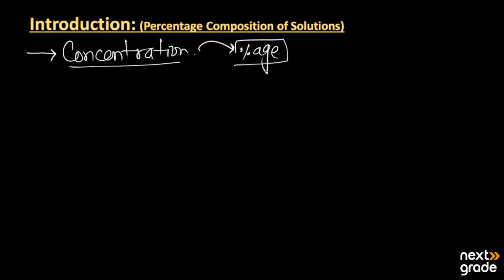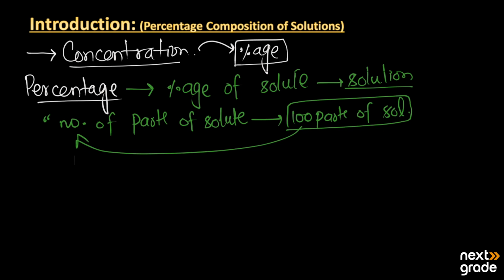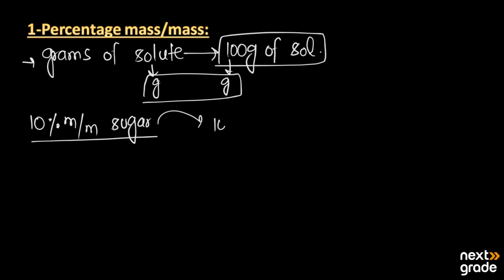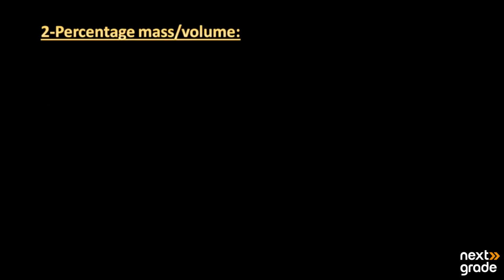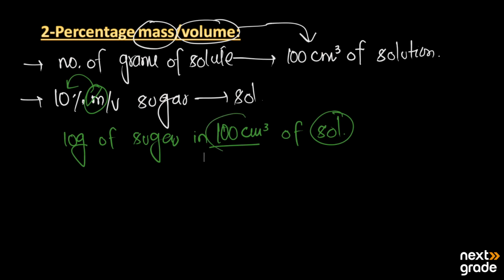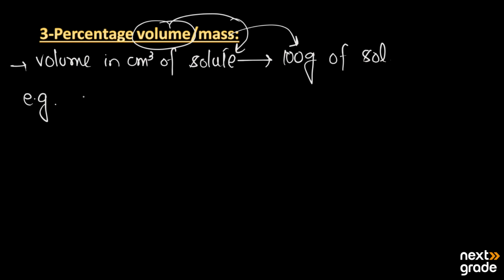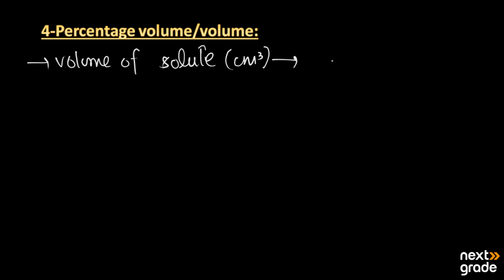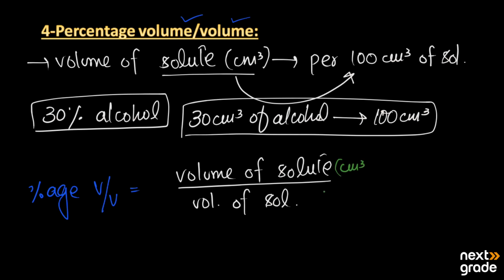Decoding Percentage Composition in Solutions | Grade 9 Chemistry | Lecture 8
Dive into the world of percentage composition in solutions in this insightful lecture. Learn how to calculate and interpret this critical parameter, gaining a deeper understanding of the composition of various solutions.